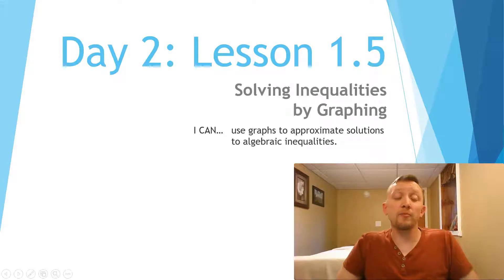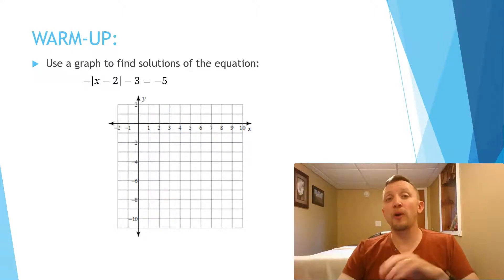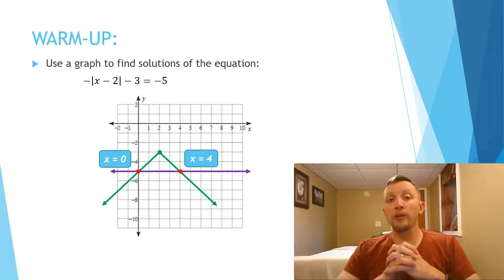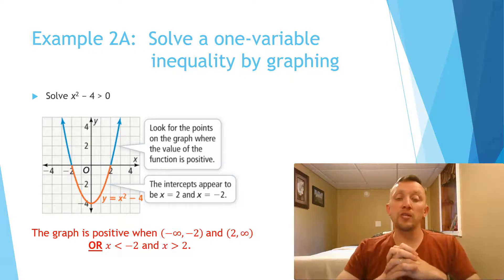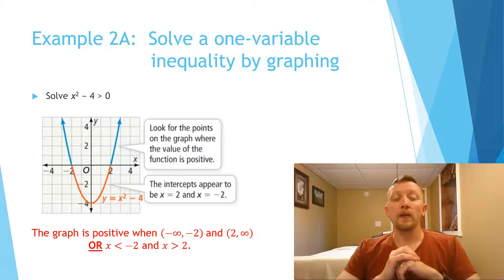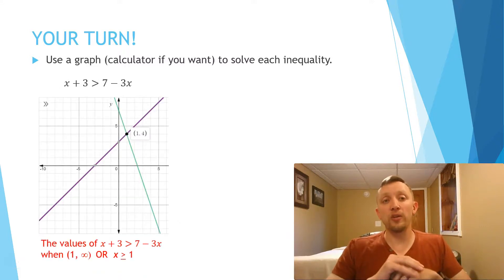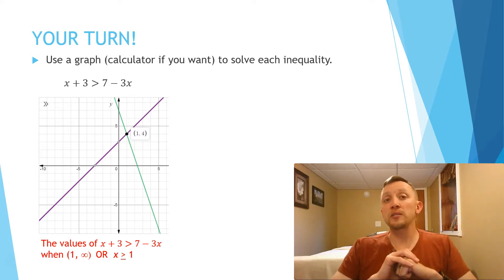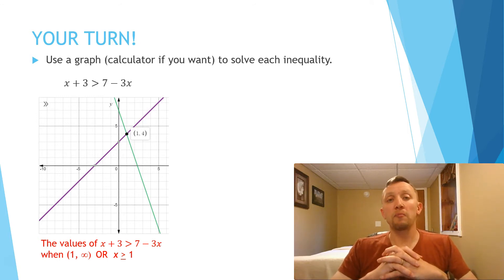Lesson 1.5 Day 2: Solving Inequalities by Graphing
In this video we learn how to solve inequalities by graphing.